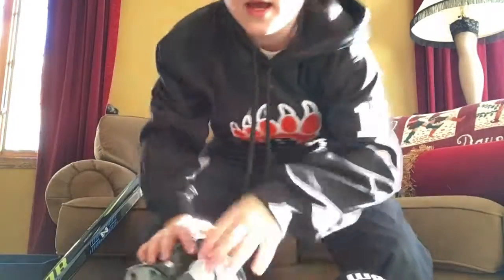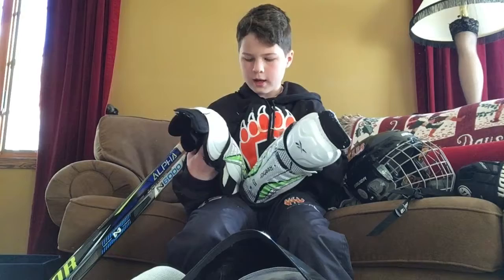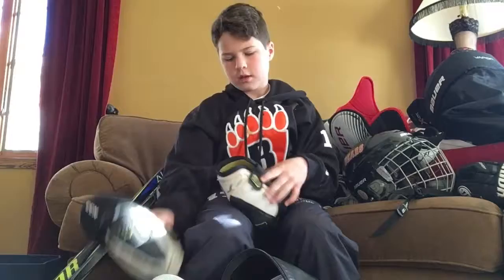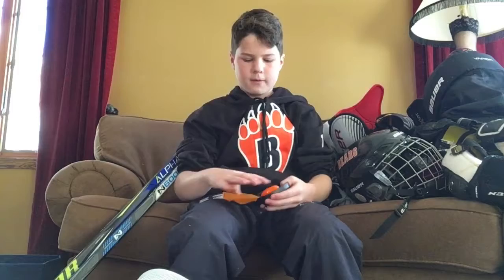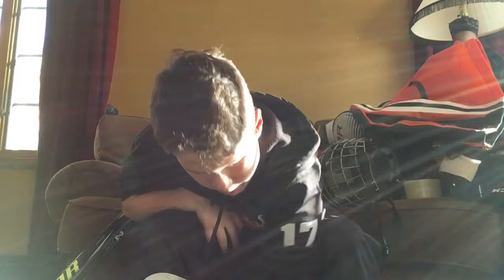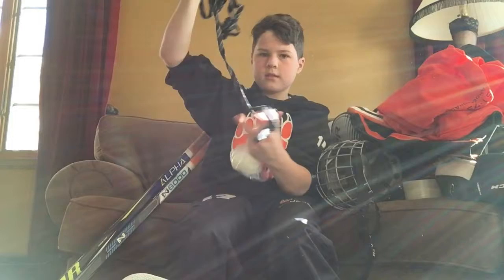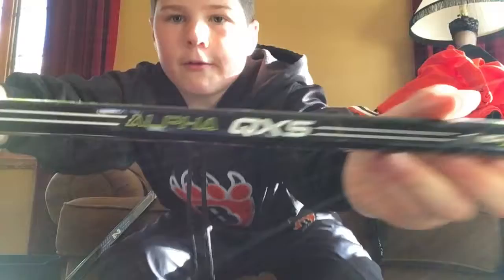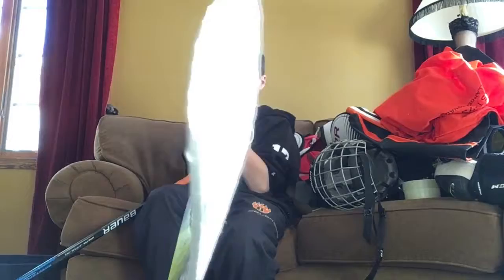In My Hockey Bag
This video is about what is in my bag.